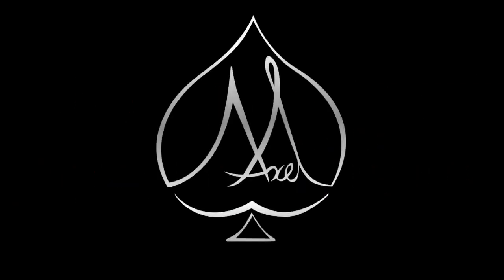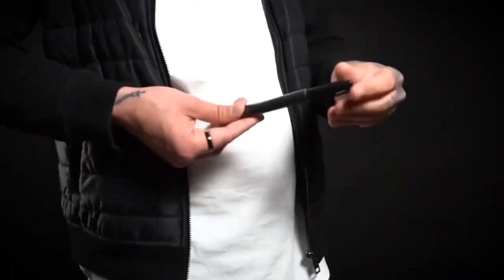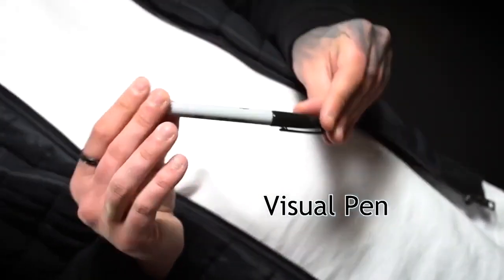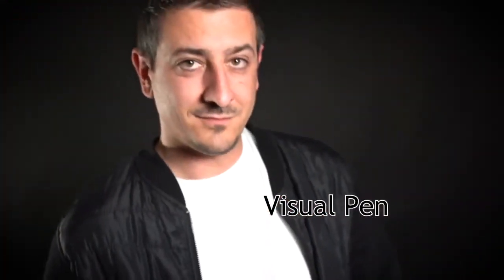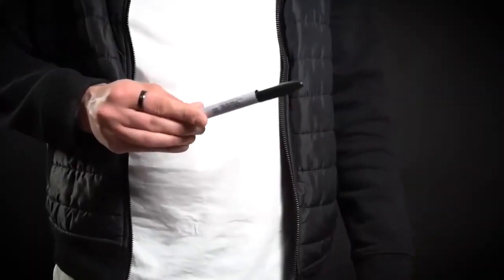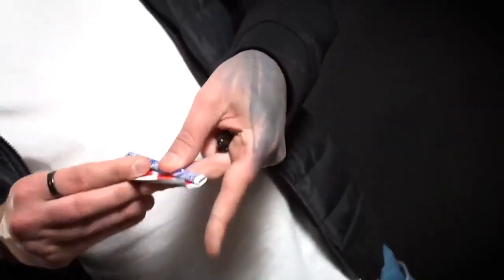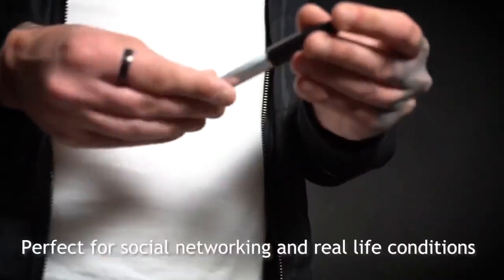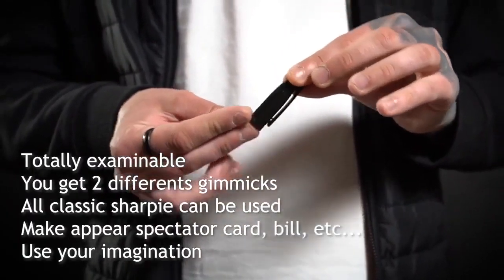Visual Pen by Axel Vergnaud | Honest Trailer: Magic Edition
TO JOIN THE NETRIX - THE NUMBER ONE MAGICAL STREAMING PLATFORM PLEASE VISIT

This week Craig looks at Visual Pen by Axel Vergnaud. Visual Pen advertises itself as a pen that will allow you to vanish, appear or change a pen with ease. However, there are lots of problems with this product, not the least of which is that it solves a problem that does not exist.